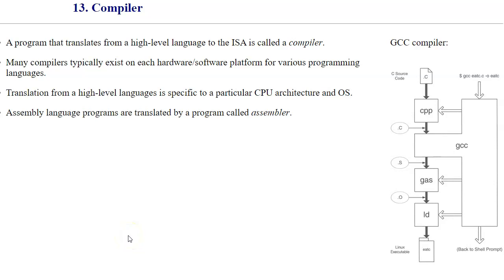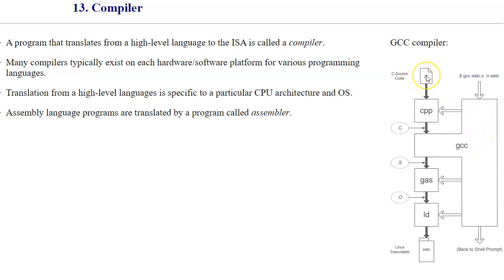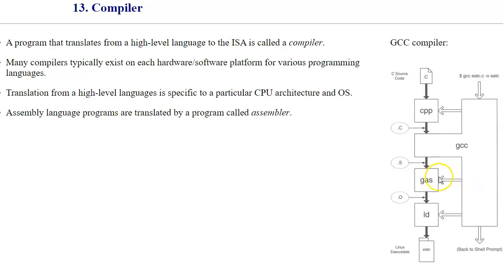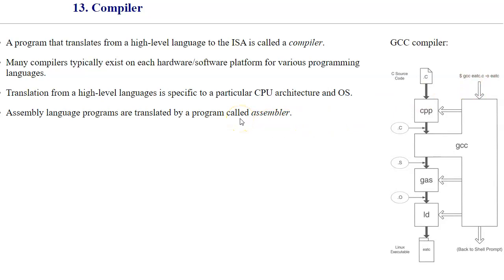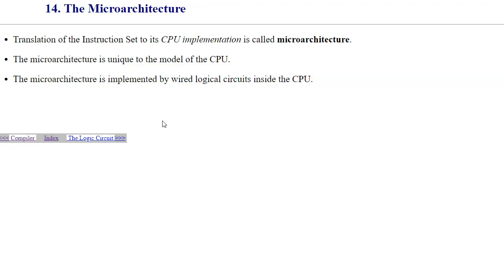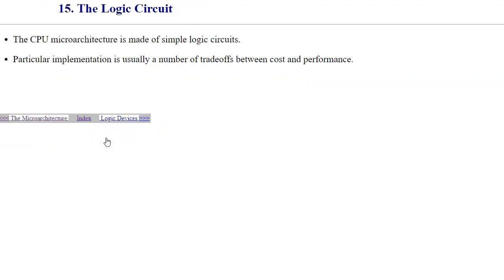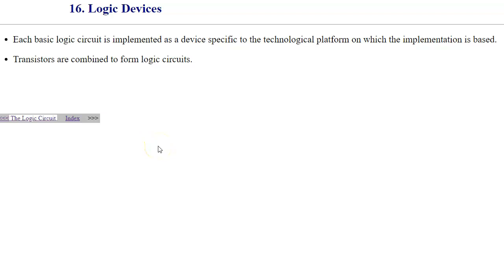1.3 Introduction to Computer Systems. cont.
1.3 Introduction to Computer Systems. cont.